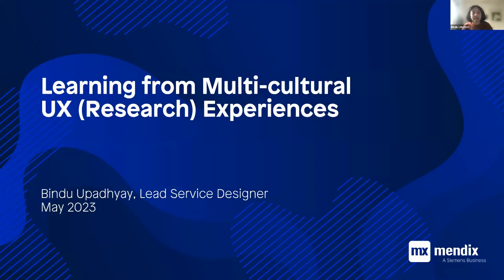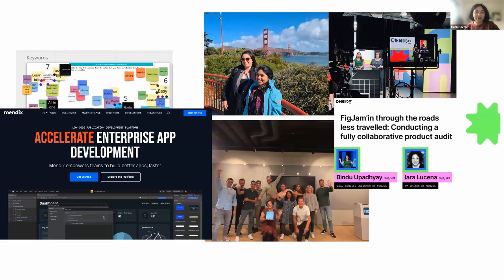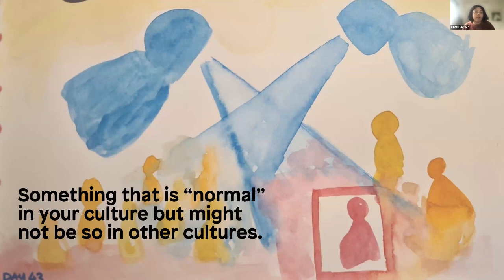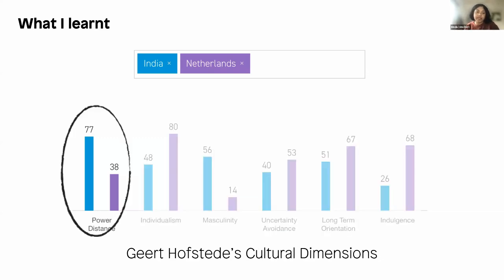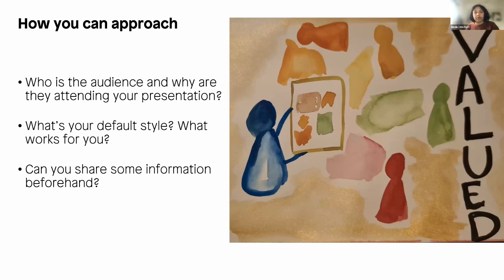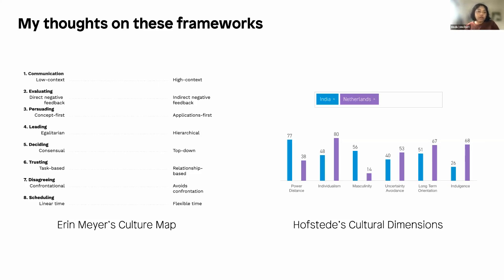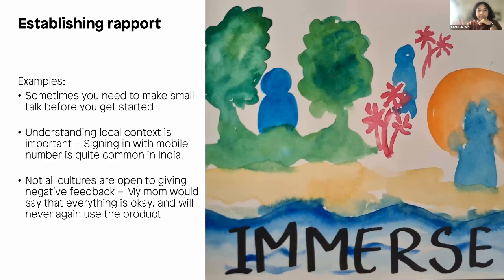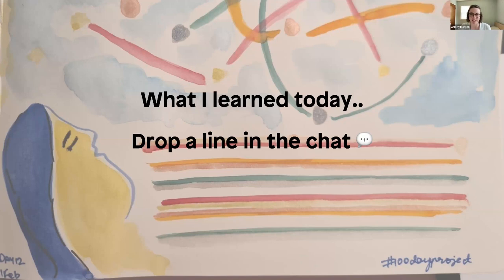Free May 2023 Event - Learning from Multicultural (Research Experiences) with Bindu Upadhyay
In this talk, Bindu aims to broaden your perspective on cultural diversity and its impact on your (professional) life. She will share three lessons learned from my own cultural experiences and connect them with frameworks. Her hope is to encourage you to reflect on your own cultural background and how it affects your work, team dynamics, conducting research, and meetings.